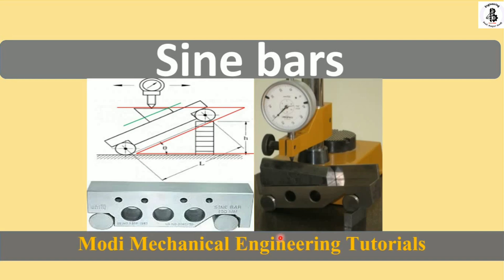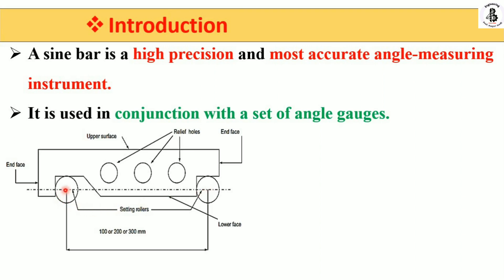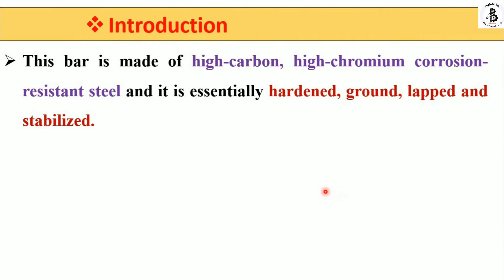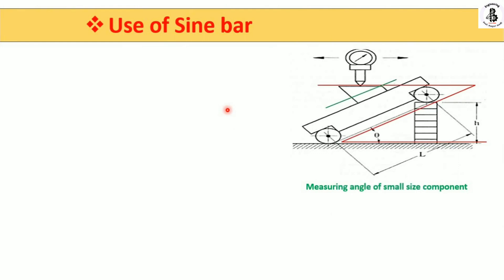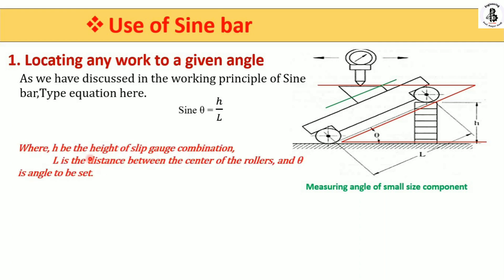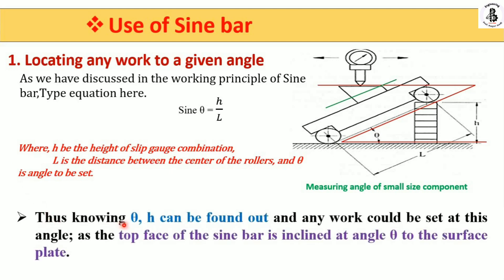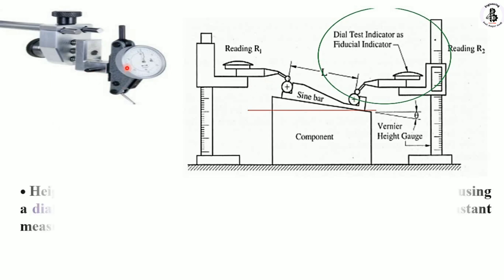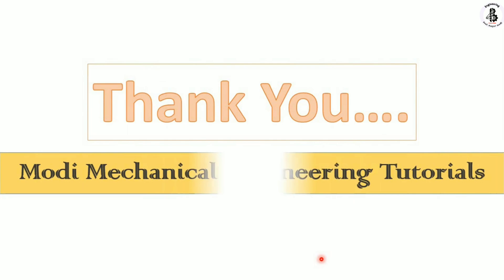sine bar working principle | sine bar uses | sine bar diagram | sign bar principle#metrology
What is the principle of sine bar?
Image result for sine bar diagram
When a sine bar is placed on a level surface the top edge will be parallel to that surface. If one roller is raised by a known distance, usually using gauge blocks, then the top edge of the bar will be tilted by the same amount forming an angle that may be calculated by the application of the sine rule.
Which material is used for sine bar?
Sine bars are made from a high chromium corrosion resistant steel, and is hardened, precision ground, and stabilized. Two cylinders of equal diameter are placed at the ends of the bar.
Why is sine bar limited to 45 degrees?
Now sec θ increases very rapidly for an angle greater than 45°. Therefore, it is not recommended to use sine bars for angles greater than 45° because any error in the sine bar or height of slip gauges gets accentuated.
Why is it called sine bar?
Image result
The sine bar is based on trigonometry.

The distance between the two setting rollers of the Sine Bar is given by L. From this we can write θ = sin^-1 (h / L). This is the formula for sine bar for calculating the angle or setting the workpiece to the required angle. This device is called “Sine Bar”.

sine bar in hindi || sine bar angle measurement - YouTube,Explanation of Sine Bar in Hindi.. - YouTube,Sine Bar Working And Parts | Samandar Sir | Arya College,An Easier-to-Use Sine Bar / Jacob Rus / Observable,Sine Bar - Manufacturers & Suppliers in India - IndiaMART,Angular Measurement using sine centre| Metrology - YouTube,SINE BAR WORKING AND PARTS(MEASURING ANGLES),Angle measurement using Sinebar , Clino meter ,Dial gauge,SINE BAR - solved problem... 20kviews - YouTube,What is the limitations of sine bar? - Sluiceartfair.com,Sine bar - 3D CAD Models & 2D Drawings - PARTcommunity,Sine bar - 3D CAD Models & 2D Drawings - PARTcommunity,Shubham Kola - Sine Bar Construction and Working | Angular,How to use Sine Bar..?। Sine bar - YouTube,Can we use angle gauges with a sine bar? - Wise-Answer,Sine Center - Manufacturers & Suppliers in India,What are Angular Measuring Instruments? - ExtruDesign,How to Set Up and Use a Sine Bar - YouTube,What are sine bars used for? - Wise-Answer